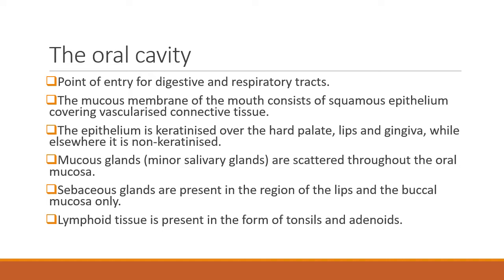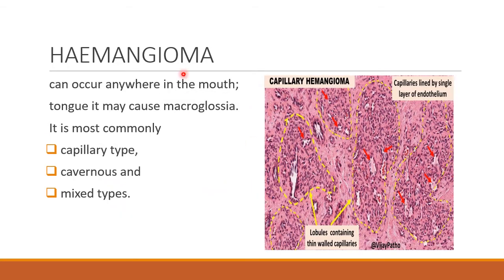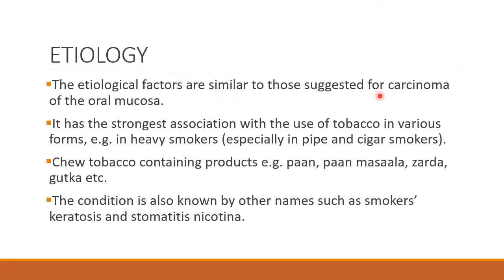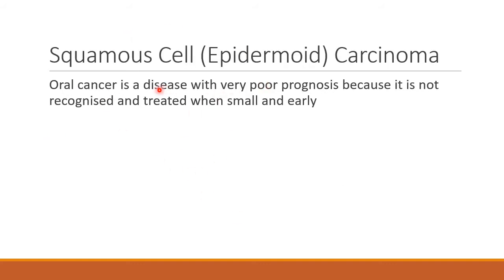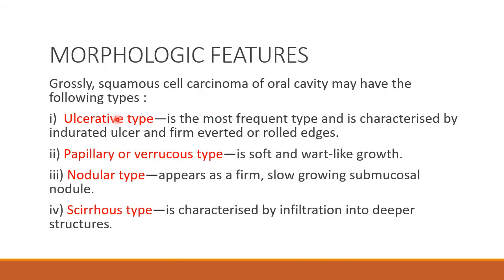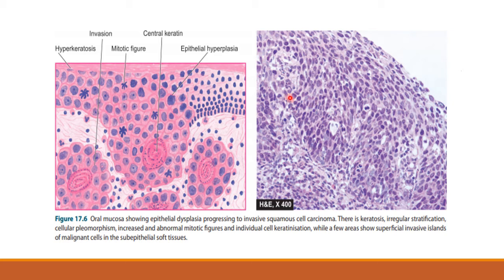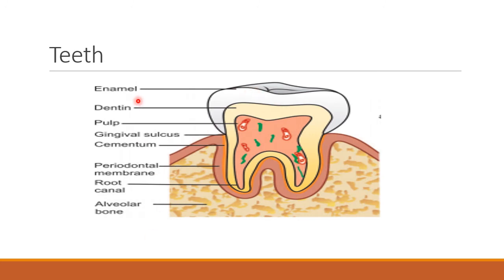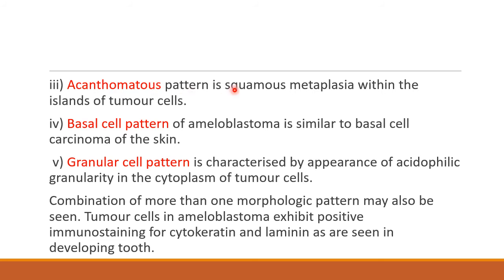Oral ca ppt